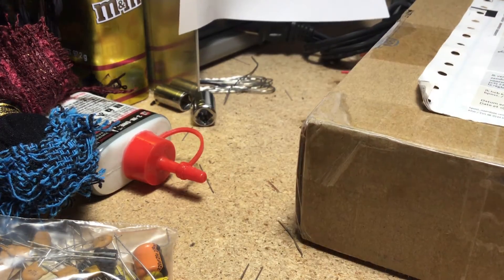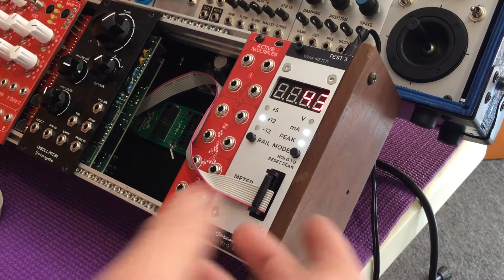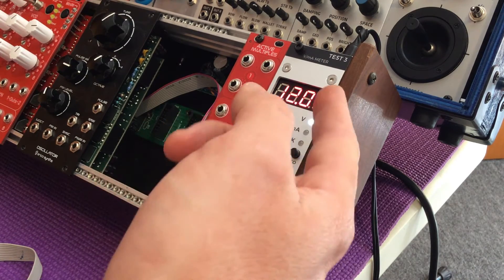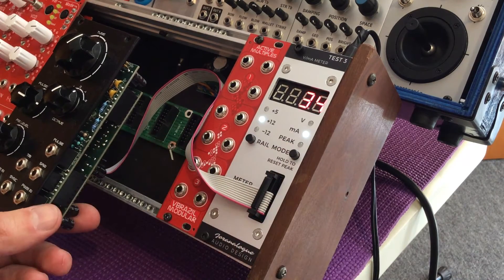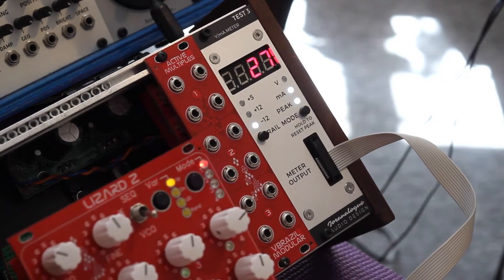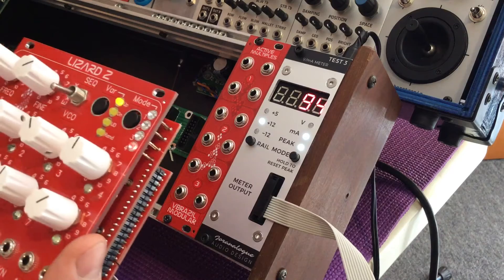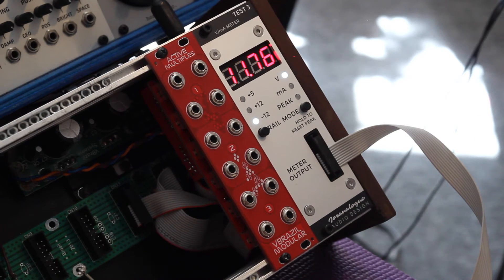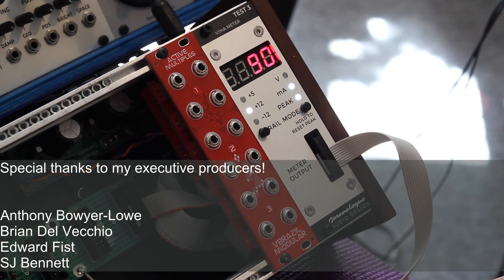Kit Review # 13 - Joranalogue Test 3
In depth review of the cool new Volt and Amp meter module from Joranalogue, the Test 3!  Great tool for builders, developers or just Eurorack users to measure and plan for power usage in their systems.

Music and Video by Quincas Moreira